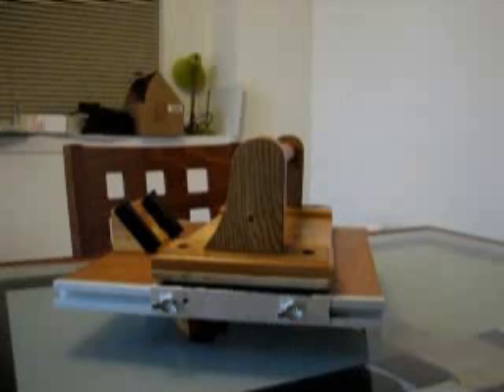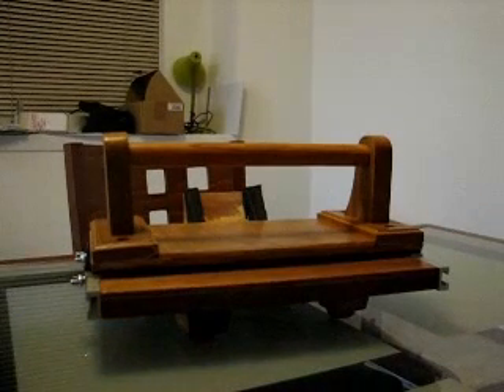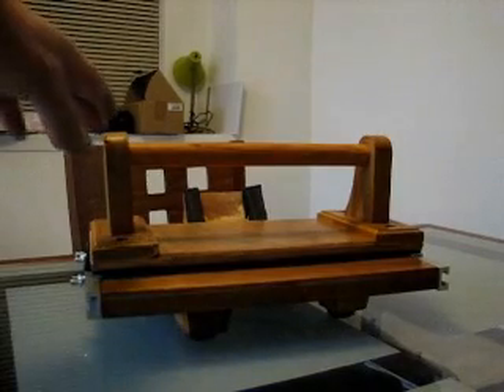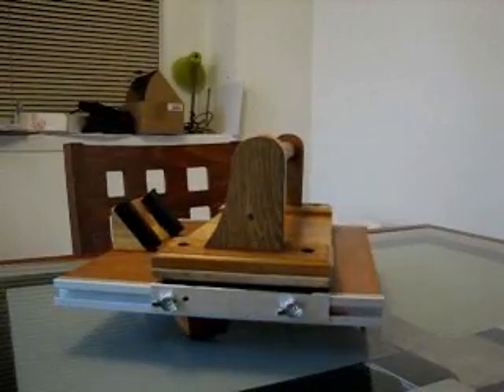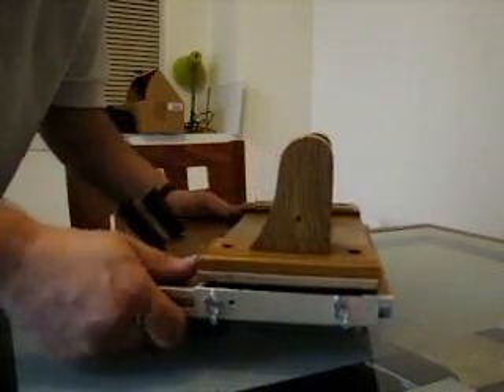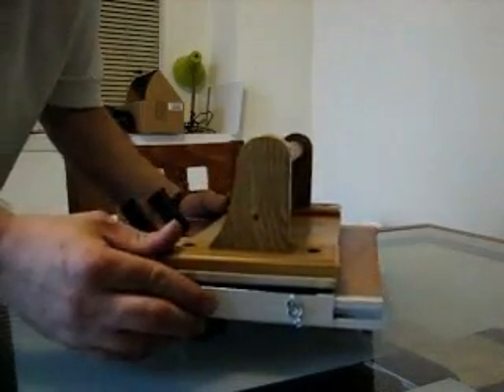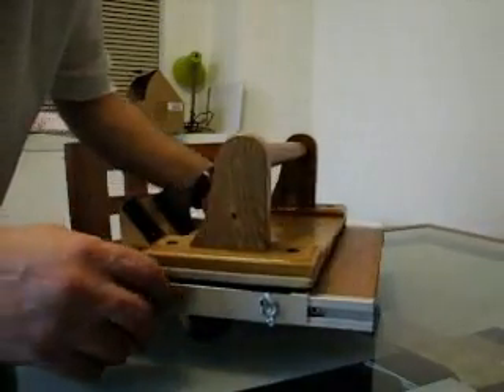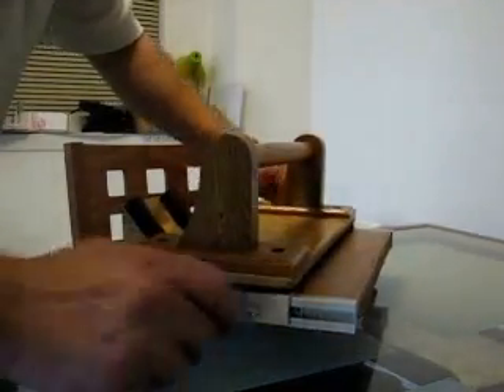homemade bookstand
An amateur video of a book stand design. A junkyard approach where you find stuff in your garage and put it together. Parts: aluminum channel (check woodworking supply), veneer, Velcro, wing nuts, pipe insulation, mdf, polyurethane. It evolved and I can see improvements to be made, but it does work well.